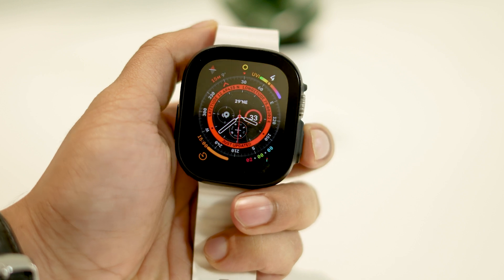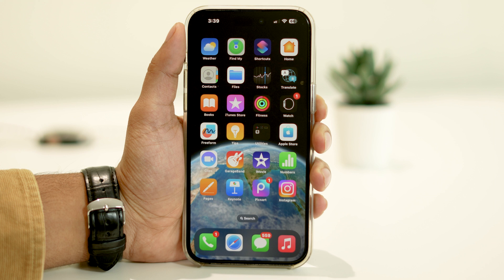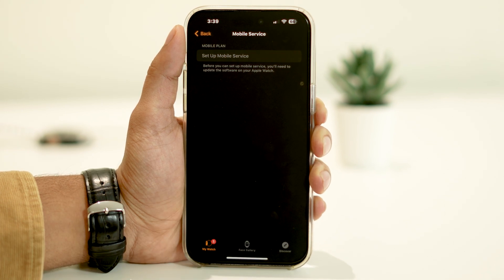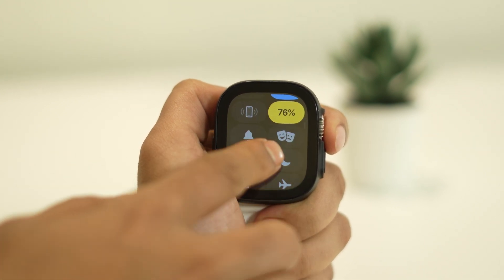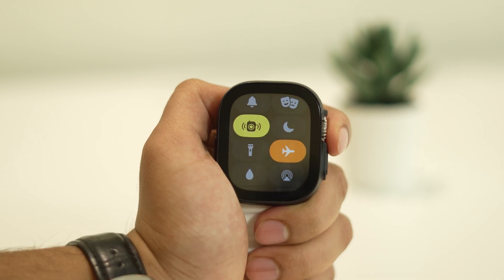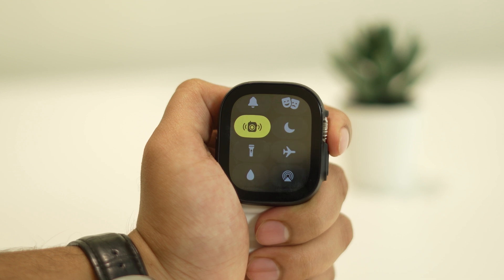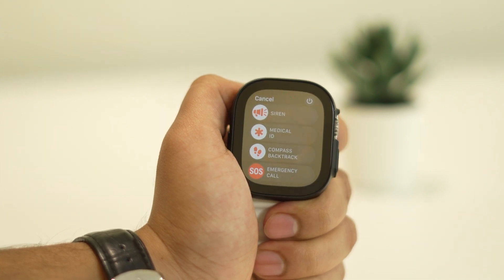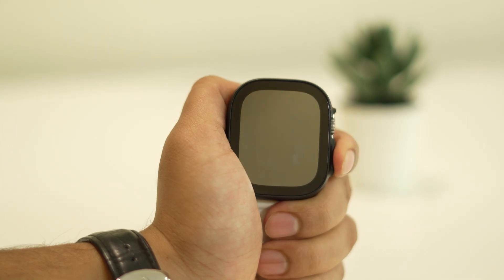How to Fix Apple Watch Ultra Not Connecting to Cellular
Today, we're diving into a common issue that some Apple Watch Ultra users have been facing trouble connecting to cellular services. If you're one of those experiencing this problem, fret not! We've got you covered with a step-by-step guide on how to troubleshoot and potentially fix this issue.

apple watch ultra not connecting to cellular
apple watch ultra not connecting to cellular att
apple watch ultra cellular not working
apple watch ultra connect to cellular